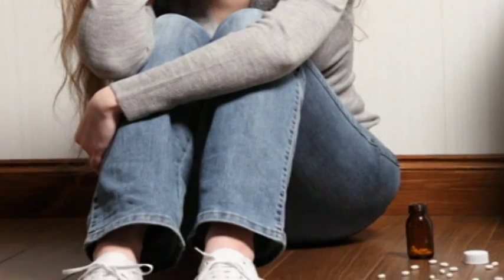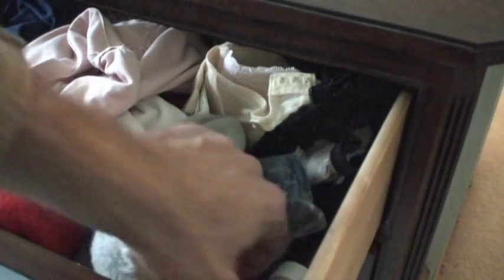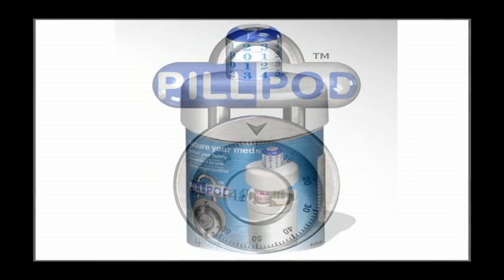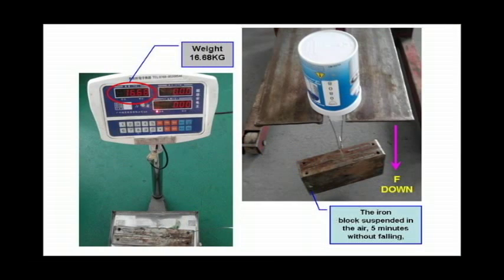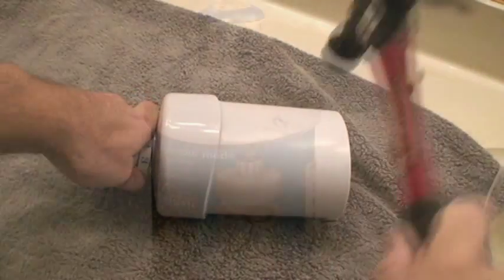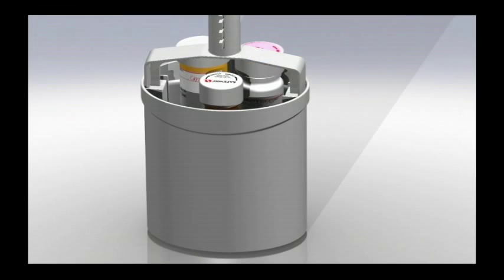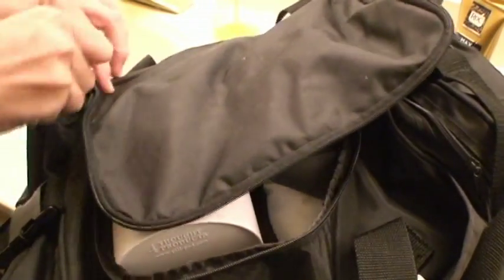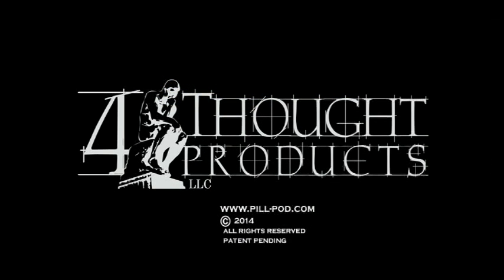Pill Pod, Prescription Drug Lock Box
Pill Pod is a new combination locking container for securing your prescription drugs and Rx medications at home or away. This durable, reliable, and tamper evident drug lock box is a an affordable solution for any household to help prevent addiction problems from getting started. Convenient, easy to use, with no set up required, it can secure up to 8 bottles and fit within most medicine cabinets. Take a proactive stance and safeguard your medications. Lock up your drugs. Keep them from falling into the wrong hands.